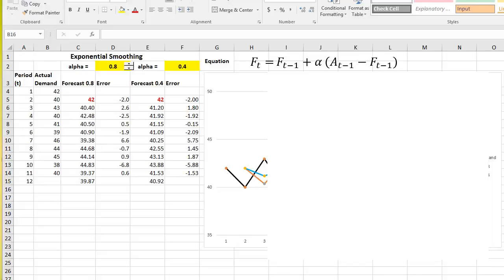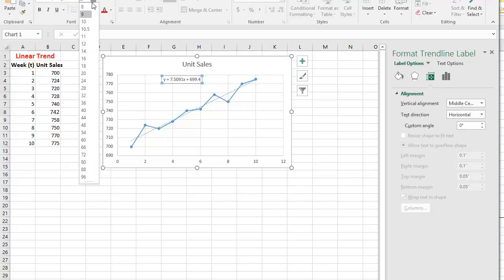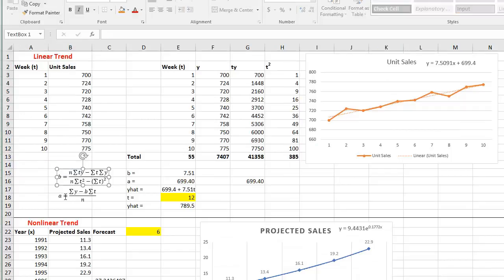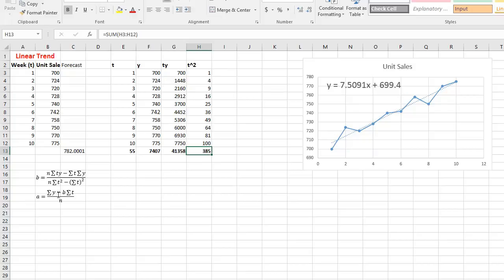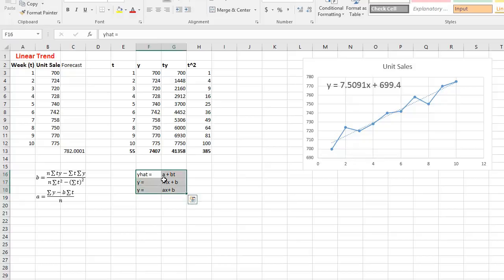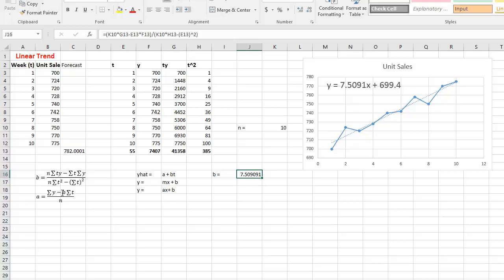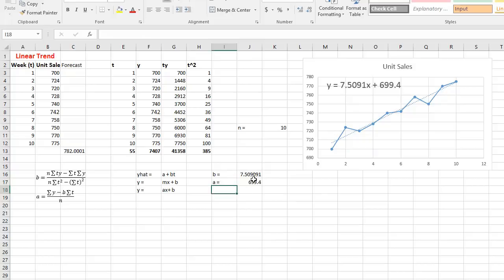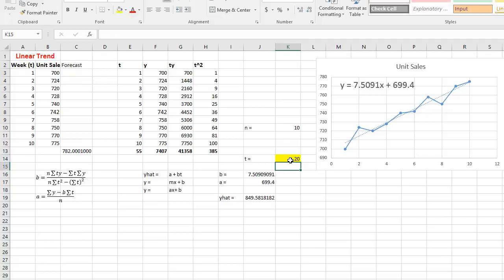Linear Trend Forecasting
COMM 225: PRODUCTION & OPERATIONS MANAGEMENT
CHAPTER 3: DEMAND FORECASTING

📈 Linear trend forecasting can be used to analyze data with an upward or downward trend.
📊 It is important to have at least four or five data points to make sense of the trend.
📉 Excel can be used to create a scatter or line chart to visualize the trend and generate an equation for forecasting.
📝 The linear trend equation is yhat = a + bx, where "a" is the  y intercept and "b" is the slope of "x" and "x" is the period being forecasted.
📝 The  slope "b" can be calculated using the equation: b = (nΣ(xy) - ΣxΣy) / (nΣ(x^2) - (Σx)^2)
📝 The y intercept "a" can be calculated using the equation: a = (Σy - bΣx) / n